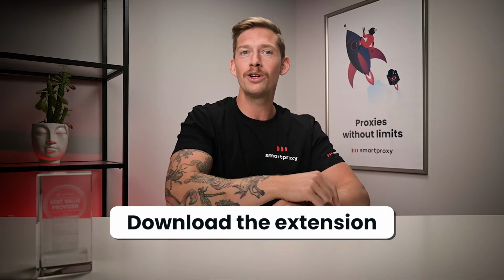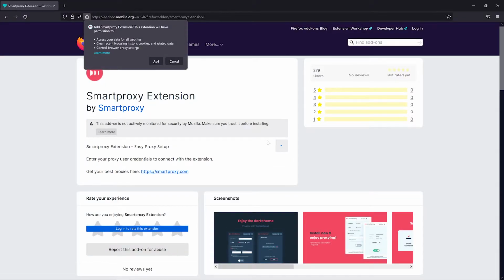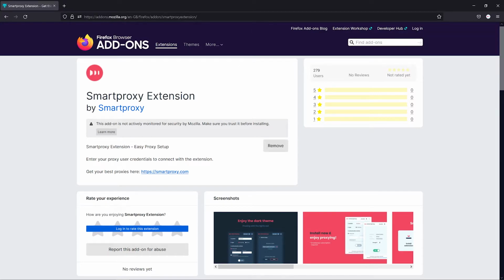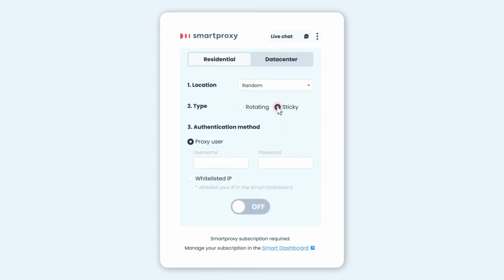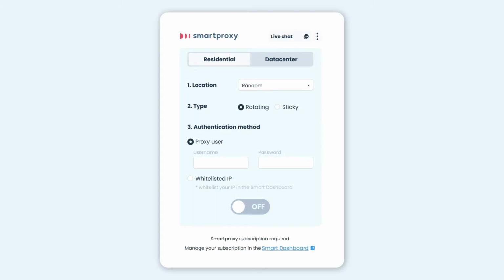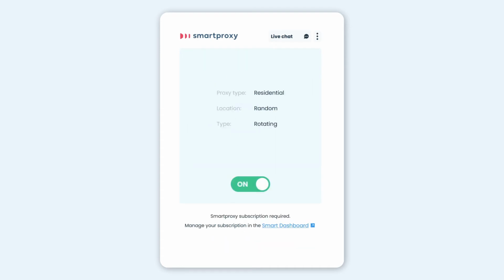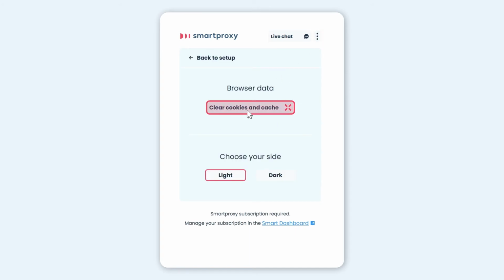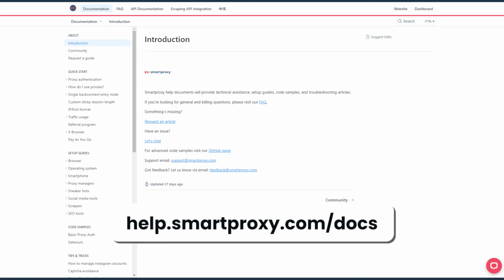How to Set up Proxies on Firefox - Firefox Add-on Tutorial (Watch updated video now)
A step-by-step guide of the Smartproxy Firefox Add-on - slick way to set up your proxies with a single click.